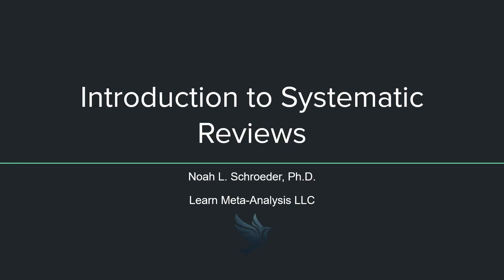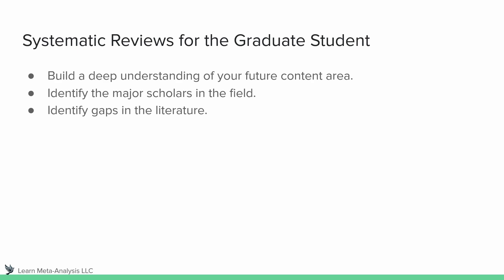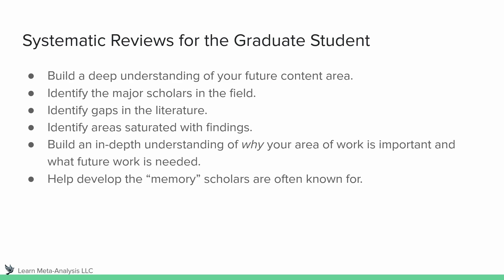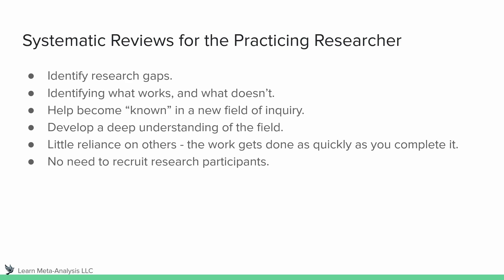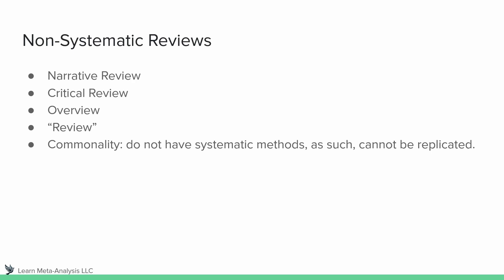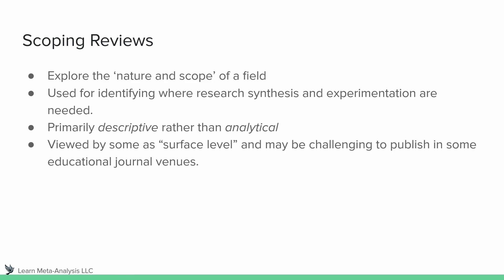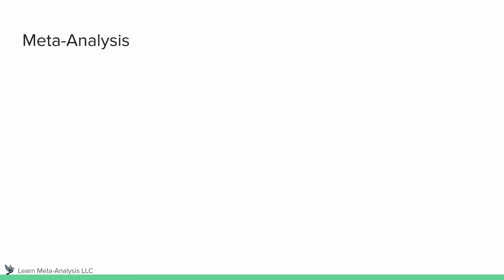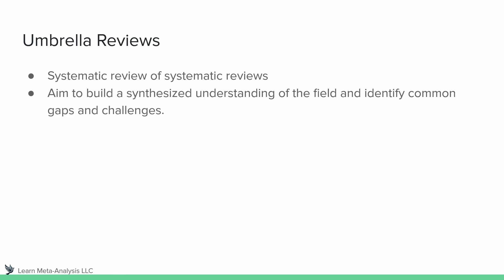Introduction to Systematic Reviews - Straight to the Point (brief lecture)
Beginner-level introduction to systematic reviews, designed for those with zero experience in the area.

Video 1/13 in the Beginner's Guide - Conceptual Introduction to Systematic Review and Meta-Analysis Video Brief Lecture Series.

0:00 Intro
0:35 Taxonomy of Reviews
1:35 Reviews for Graduate Students
6:00 Reviews for Researchers
9:15 Non-systematic Reviews
10:15 Systematic Reviews
10:30 Scoping Reviews
12:30 Systematic Reviews as Method
14:45 Meta-Analysis
16:15 Umbrella Reviews